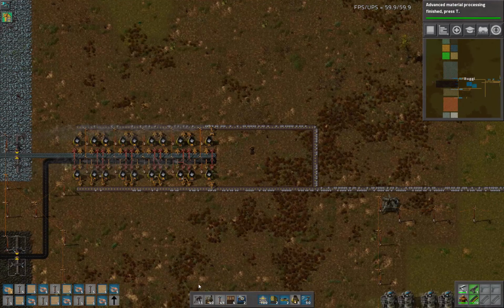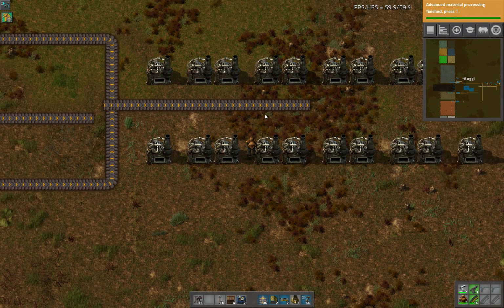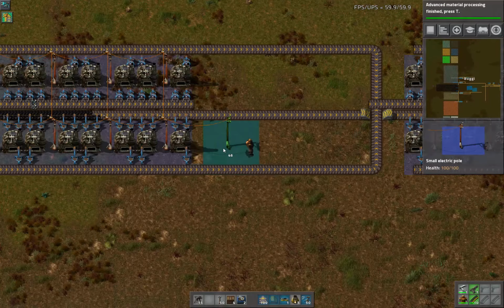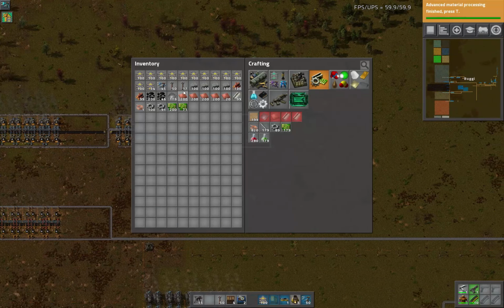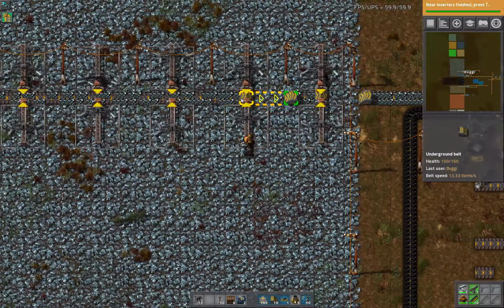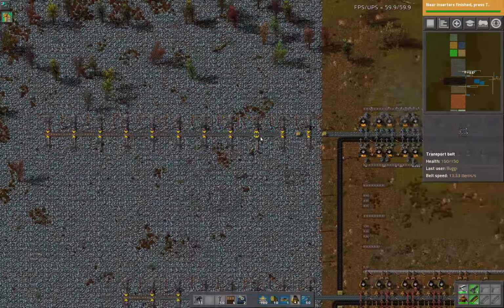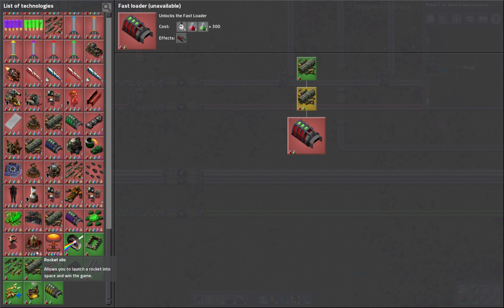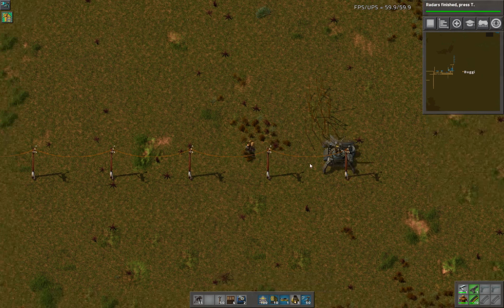Factorio Extreme Production - Ep 5 Steel